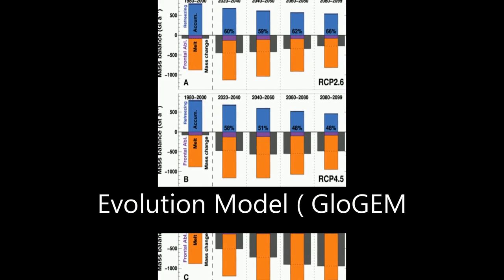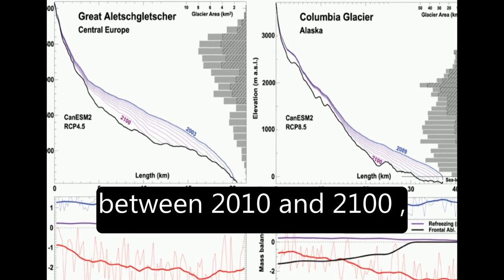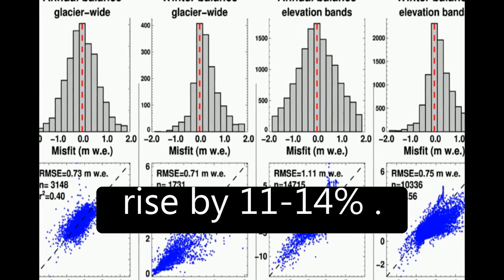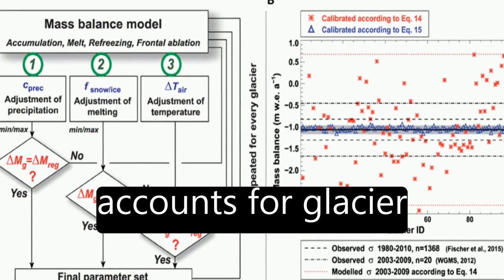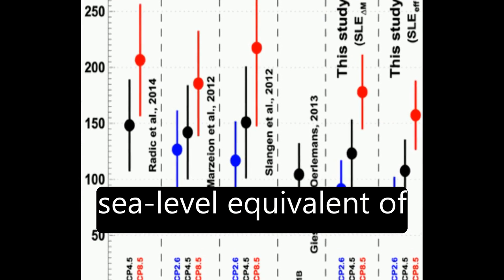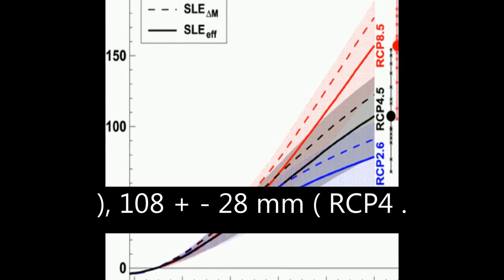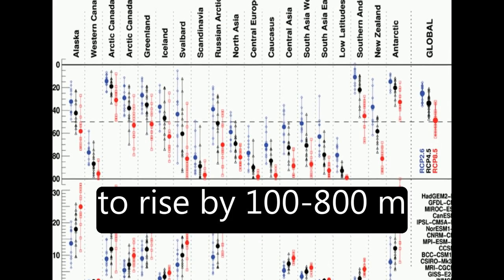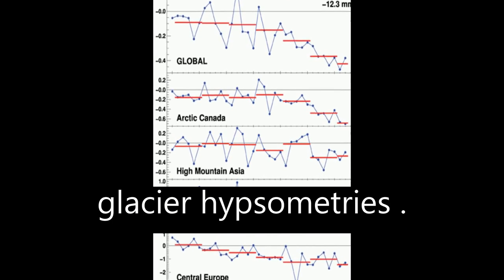A new model for global glacier change and sea-level rise | RTCL.TV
### Keywords ###

### Article Attribution ###
Title: A new model for global glacier change and sea-level rise
Authors: Matthias eHuss, Matthias eHuss, Regine eHock ,and Regine eHock
Publisher: Frontiers Media S.A.

### Video Timestamps ###
0:00:00 - Summary
0:01:05 - Title
0:01:12 - Tail
0:01:17 - End